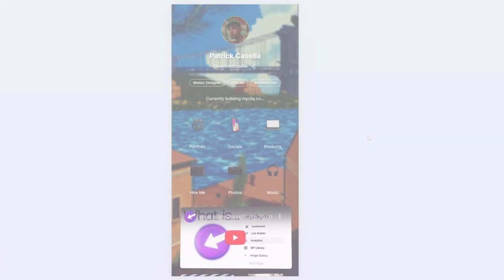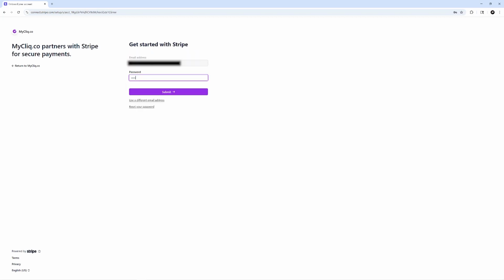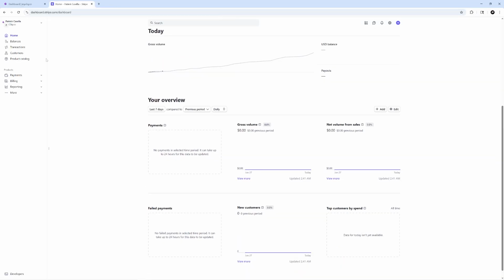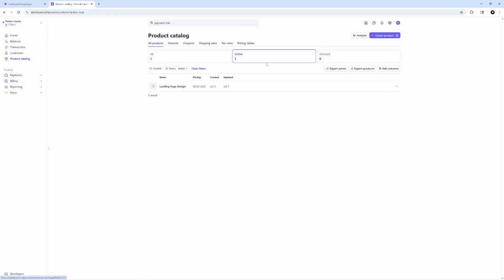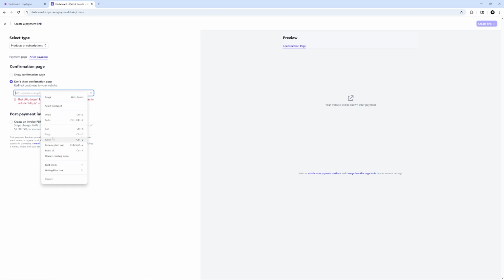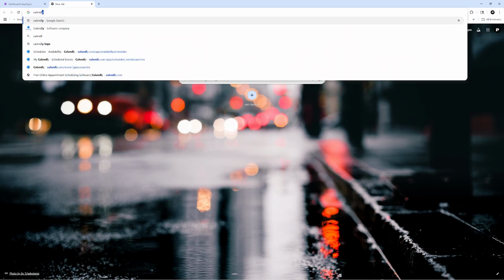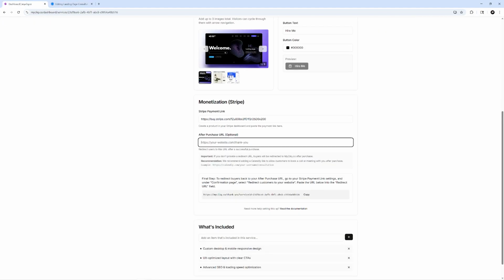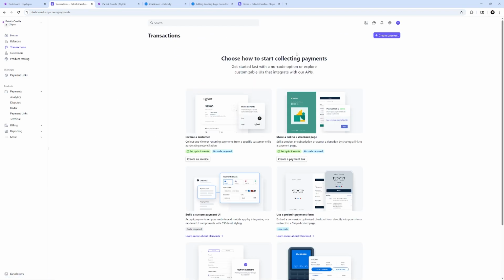Connecting Stripe to Receive Payments | mycliq.co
Here's how to connect an existing stripe account or create a new stripe account to receive payments through your services on mycliq.co.